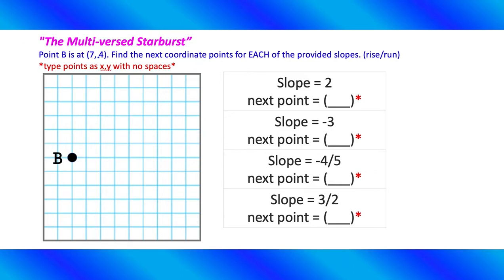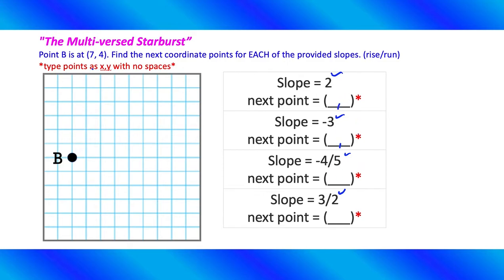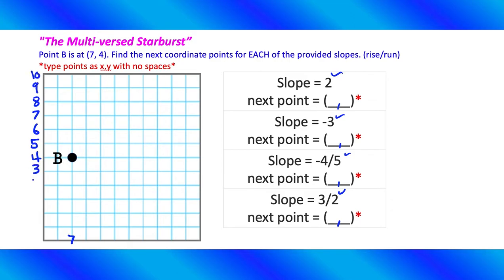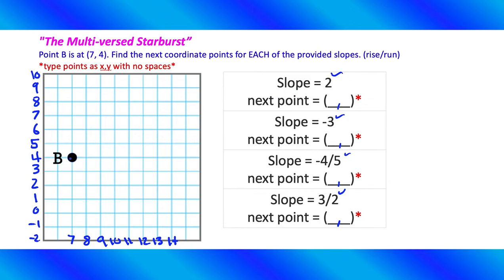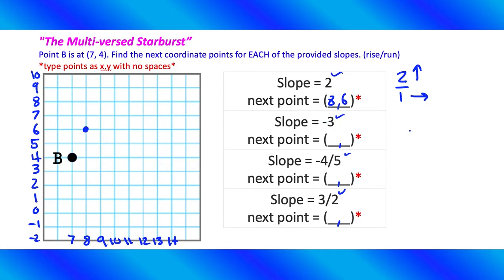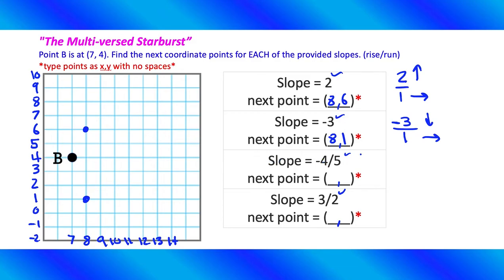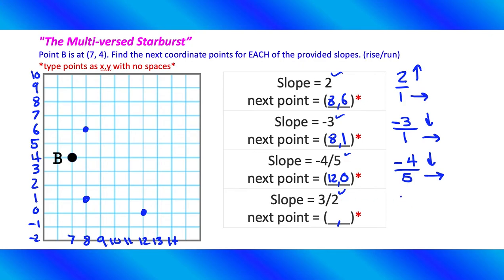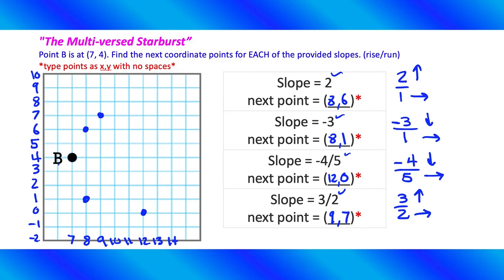5.1. "The Multi-versed Starburst"